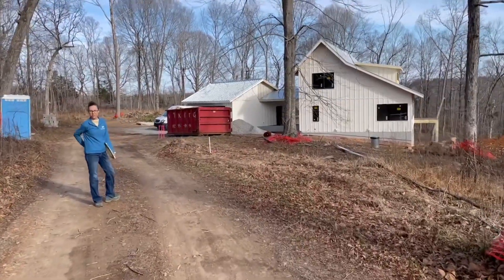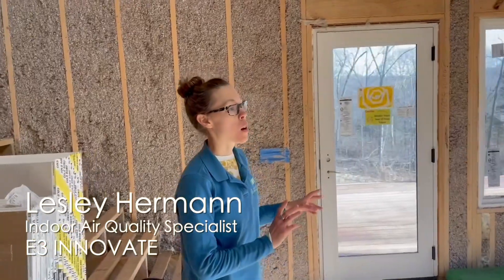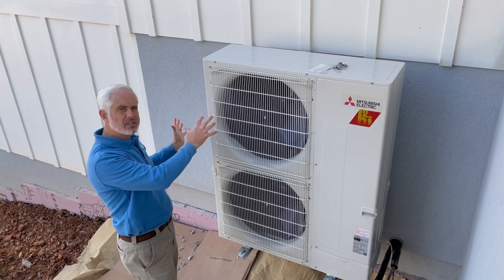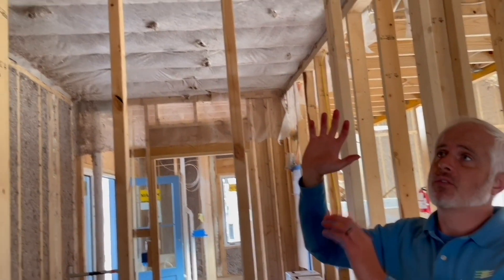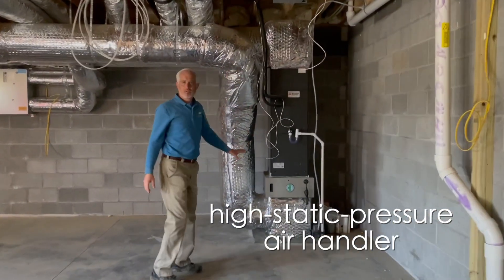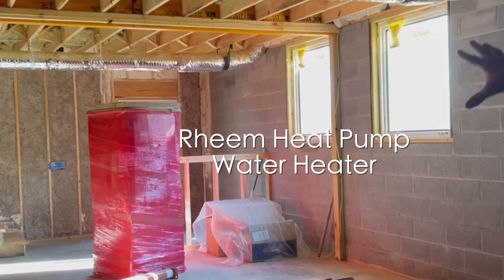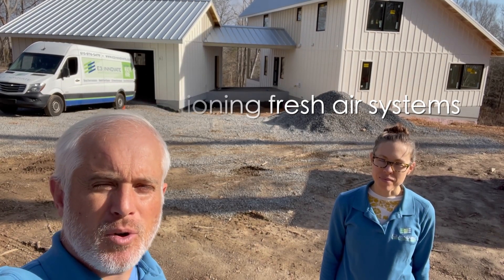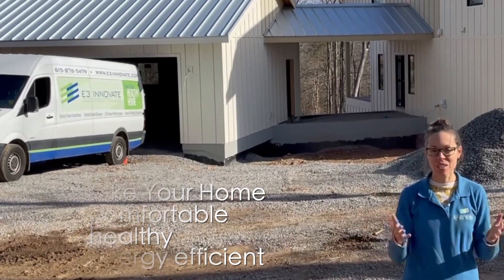Designing and Building a High Performance New Home in Ashland City, TN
Building a new custom home? E3 works with you and your architect and builder to create an energy-efficient, healthy, durable home. We help you turn your dreams into reality by making sure all the detailes come together as designed. An E3 Home has the benefits of better indoor air quality, better control over moisture, reduced risk of mold growth and damp odors, and is more durable that the average code-built houses.

E3 INNOVATE works with you as a consultant and a contractor to help you plan and install the insulation and air sealing details, the mechanical systems including heating, cooling, and ventilation, dehumidification strategies, and efficient water heating strategies. We can also help you create a solar-ready home and set you up with an electric car charging station.

If you are considering building a custom high-performance home, call us today to discuss your project ideas with us and find out if our consultation and contracting services are a good fit!